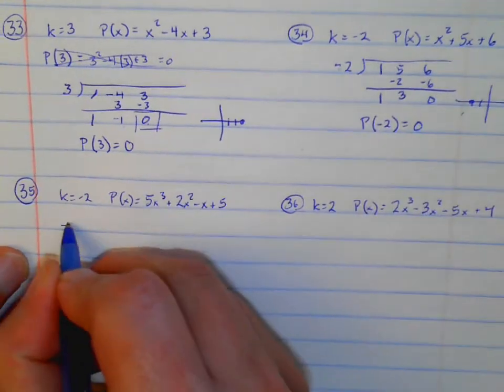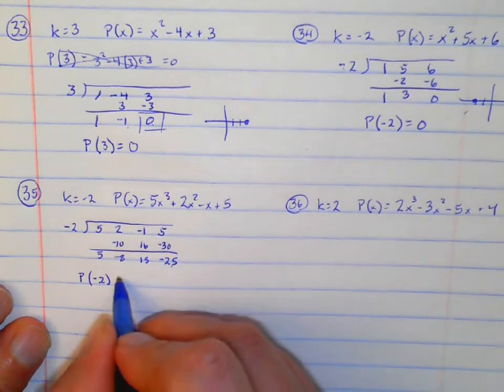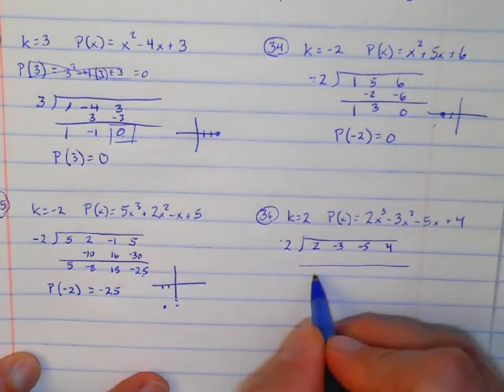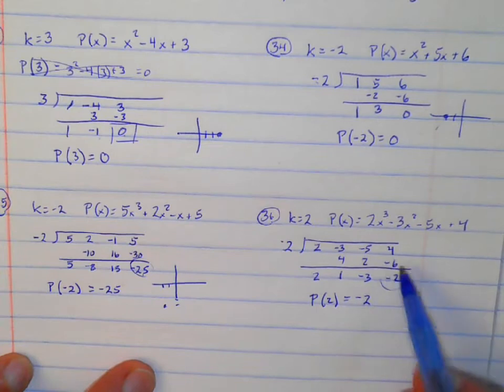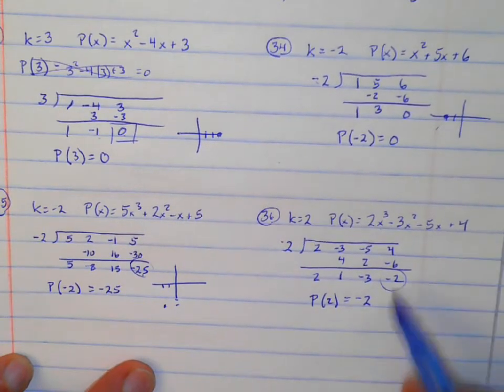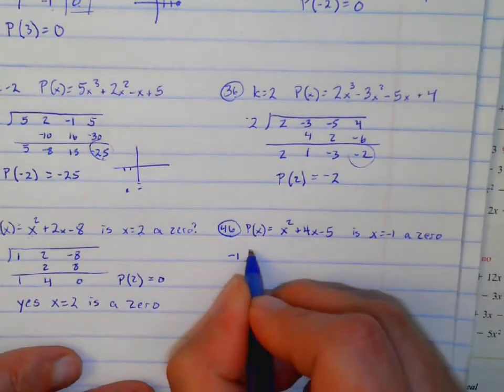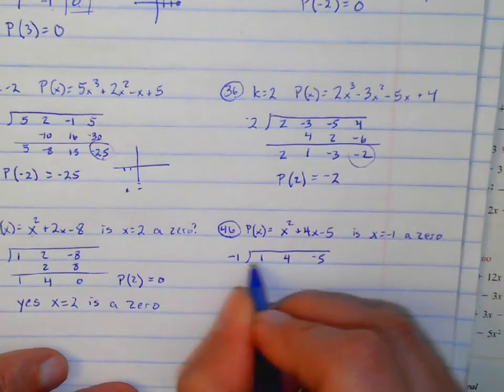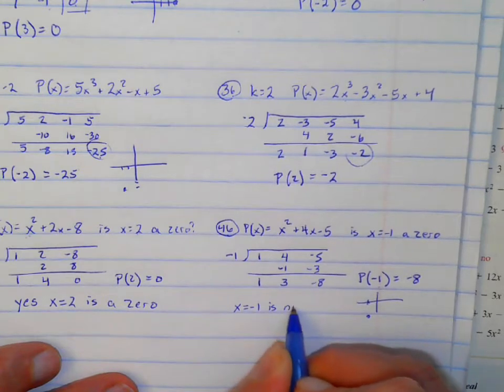DE 3.6 day 2 answers